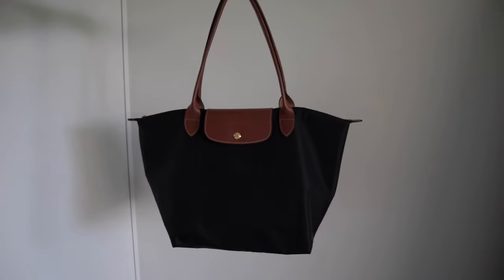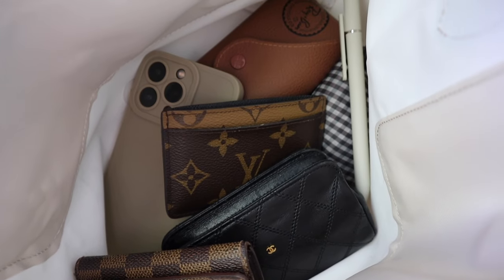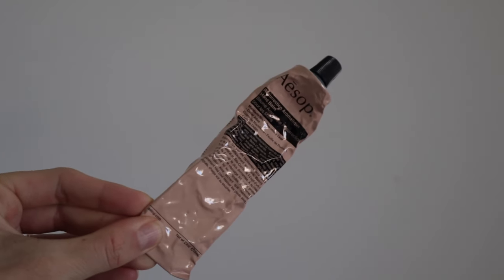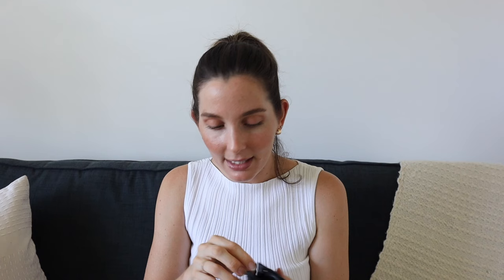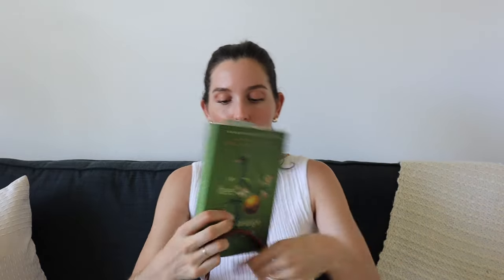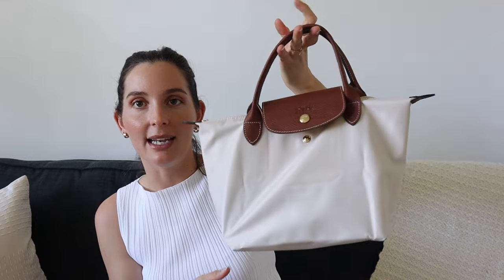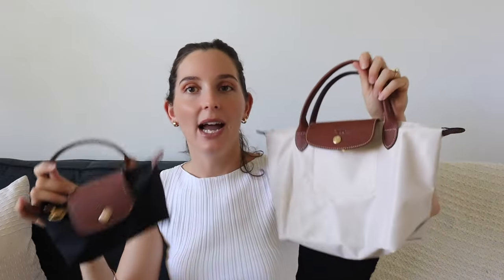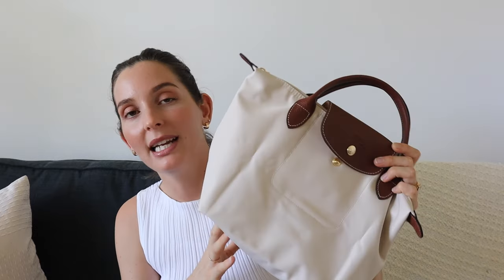The Size You Didn't Know You Needed 👜🤍 | Longchamp Le Pliage Small Top Handle Review & What Fits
Another Le Pliage added to the collection! So happy with this purchase and I am confident I now I have all the sizes I need Xx

PRODUCTS MENTIONED
Longchamp Le Pliage Small Tote
Longchamp Le Pliage Medium Tote
Longchamp Le Pliage Large Tote
Longchamp Le Pliage Pouch With Top Handle
Mesh Heart Pouches

Small Tote Bag Organiser fits this bag!

MY MEASUREMENTS
Height: 168cm (5'5)
Size: AU8 US4 EU36

TIMESTAMPS
0:00 Intro
1:30 What's In My Bag
4:35 What Doesn't Fit
5:30 Outro